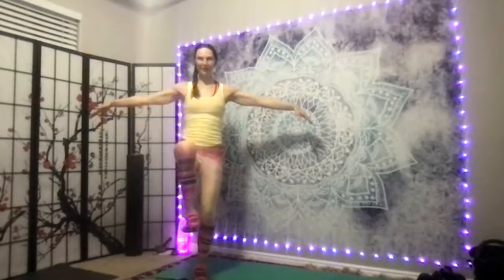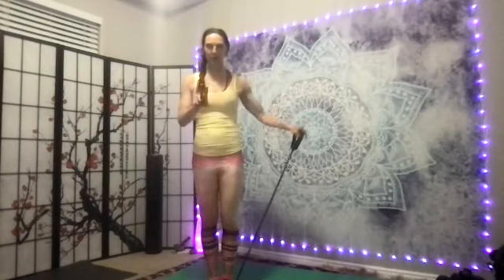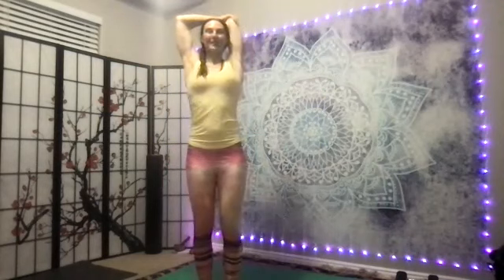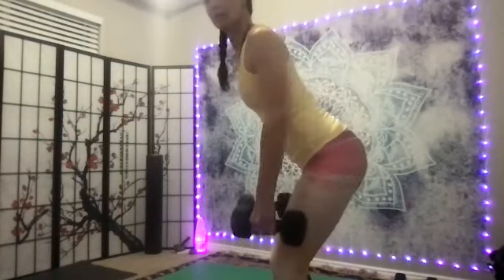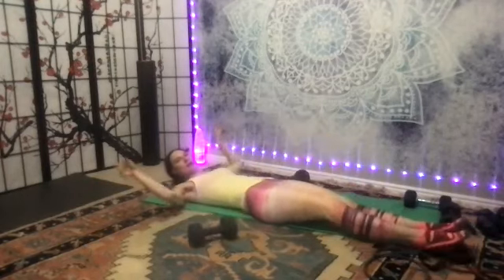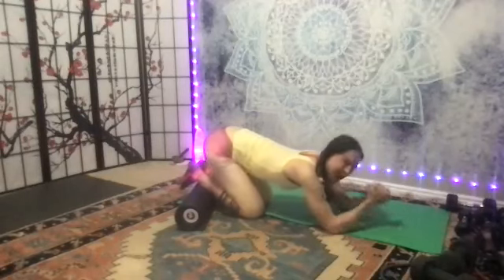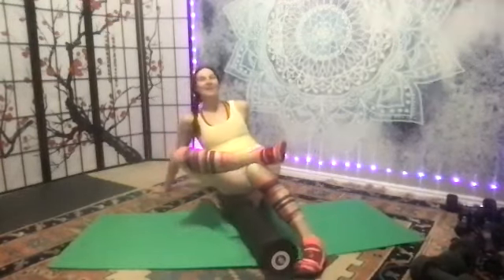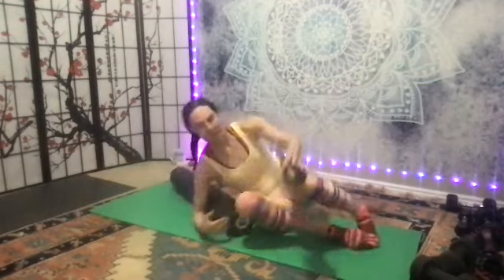Sculpt and Stretch with Erin Garvin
Get strong and flexible with Master Trainer Erin Garvin. Sculpt your arms, legs, back, and abs using dynabands or elastic tubing, hand weights, and the foam roller. Erin ends the class by helping you release tension with the foam roller.